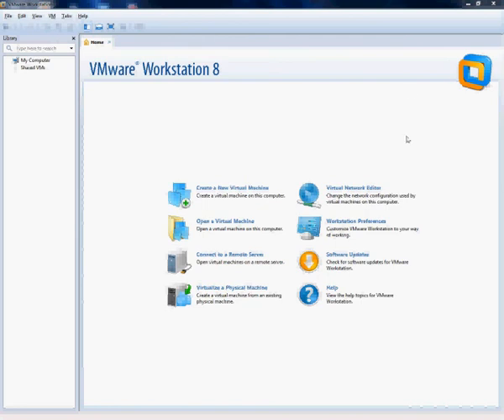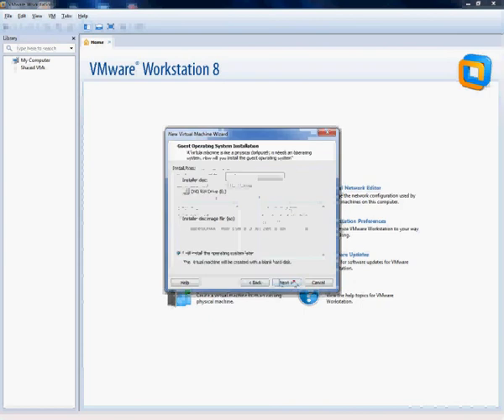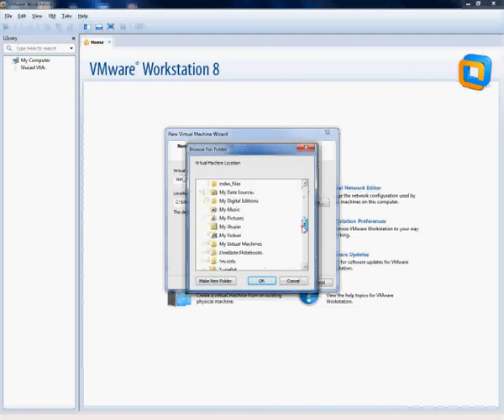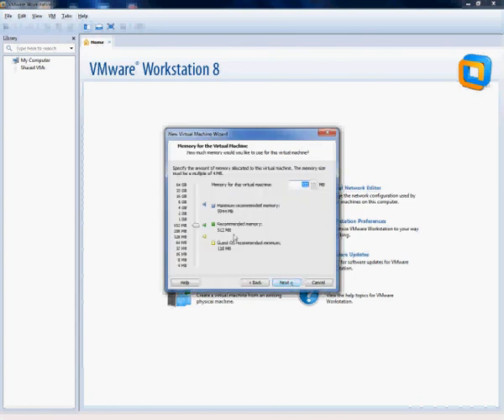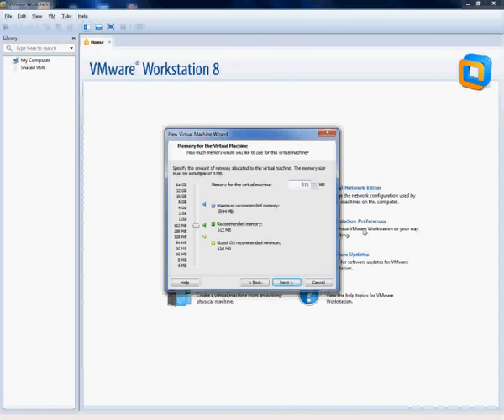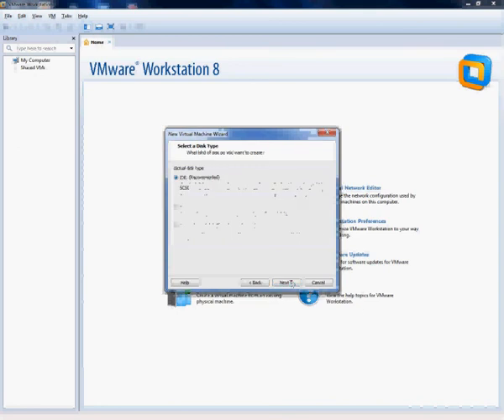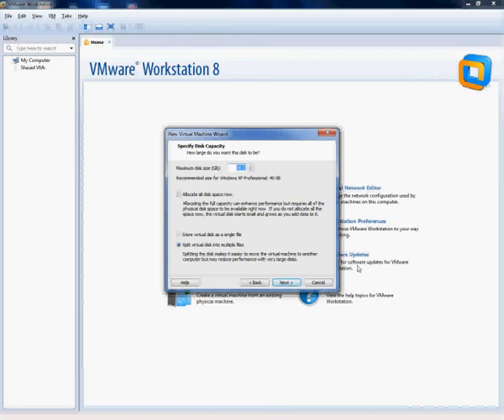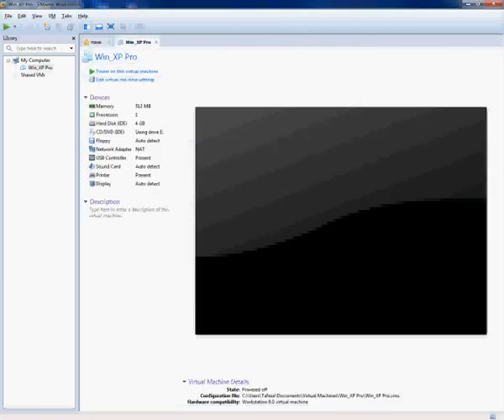Guided tour of Create VM1